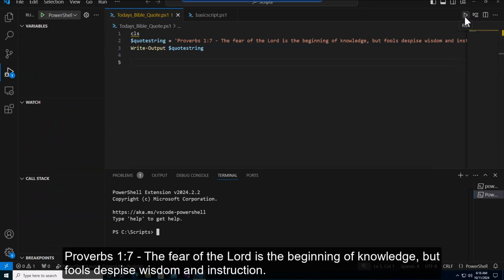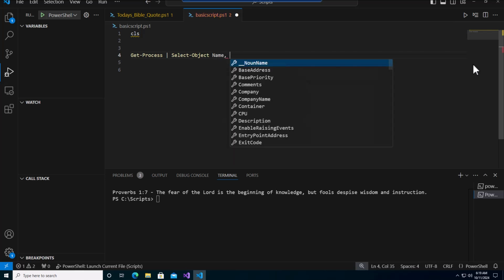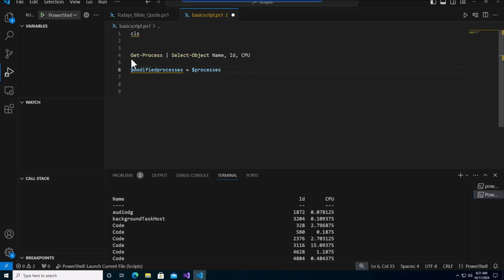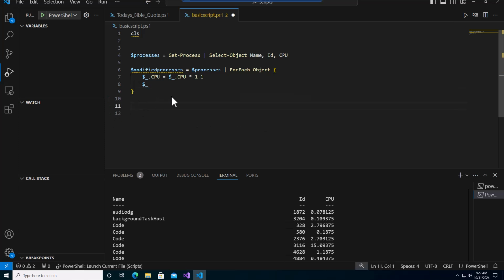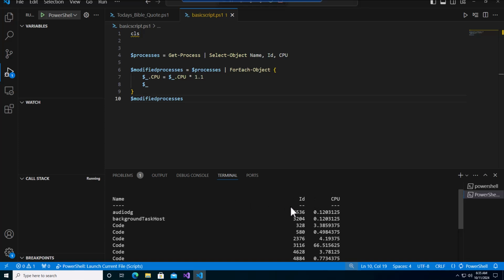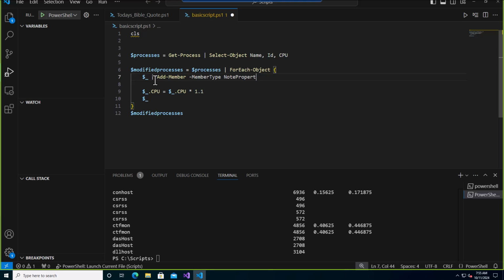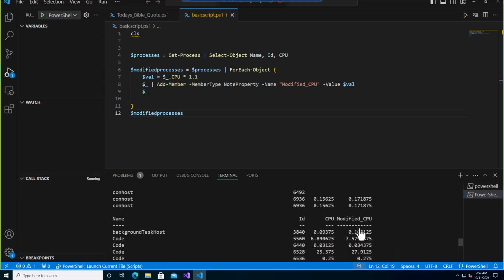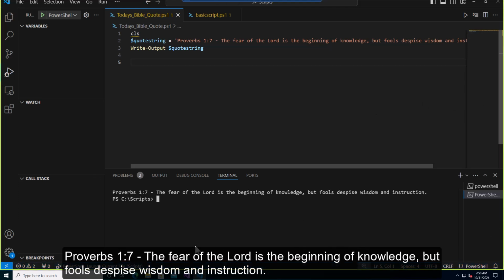Learn Powershell and Bible Quotes - Day 56 - Modifying Objects with ForEach-Object